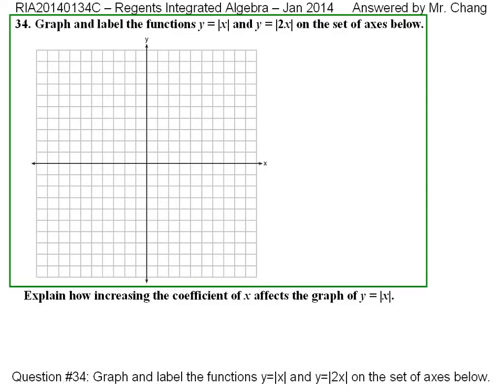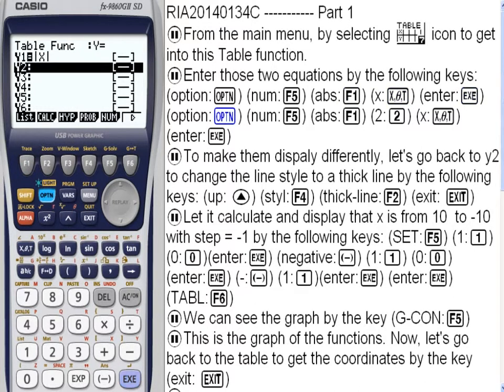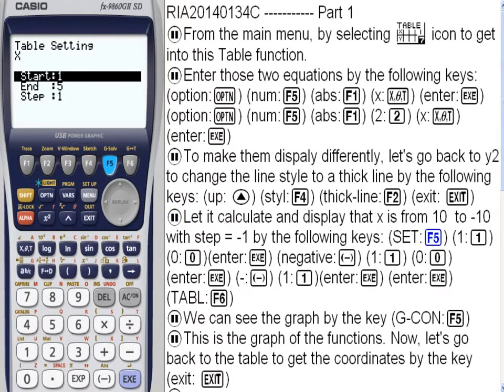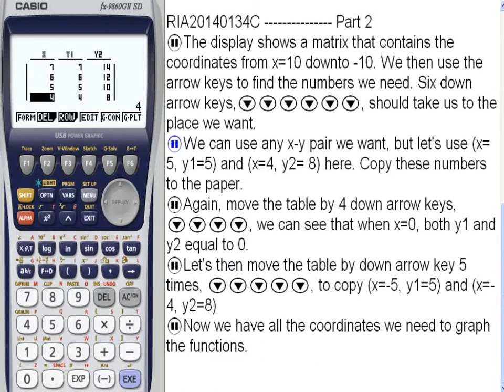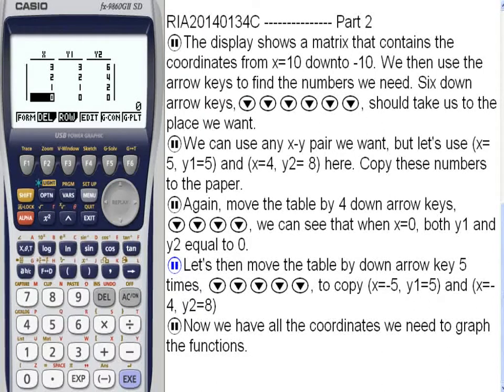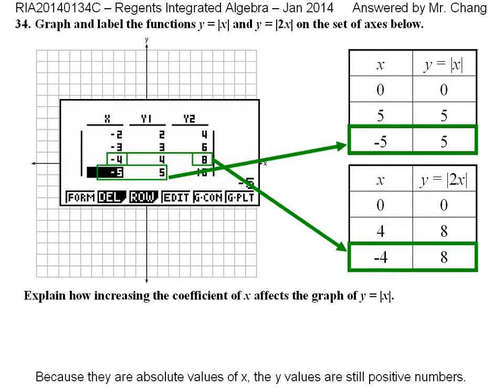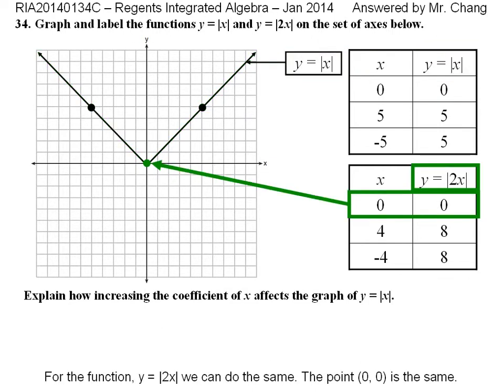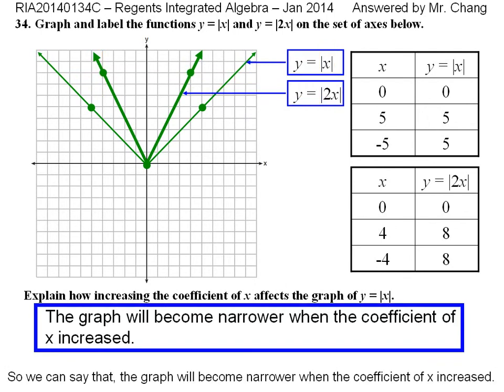RIA20140134C - Regents Integrated Algebra - Jan 2014